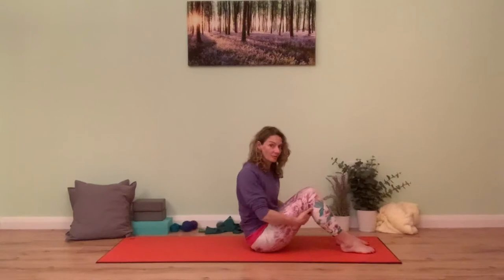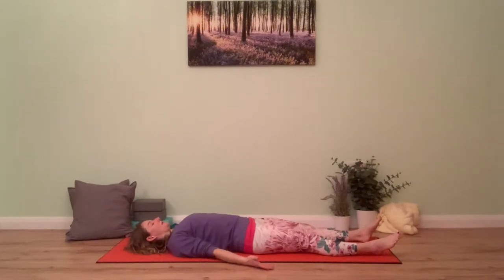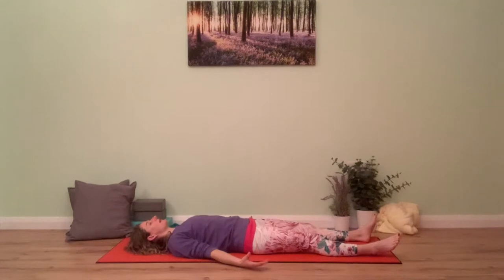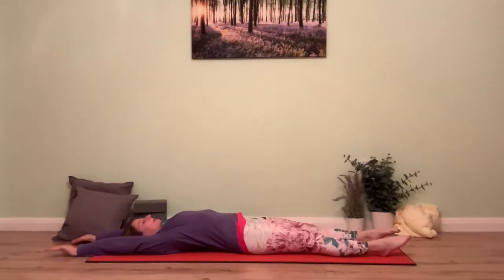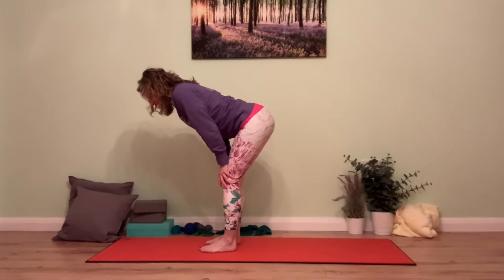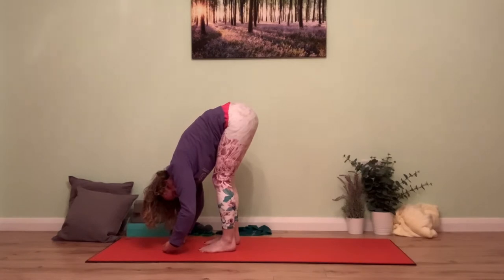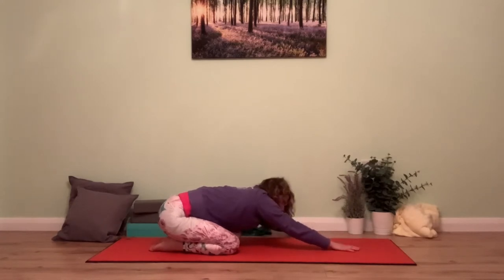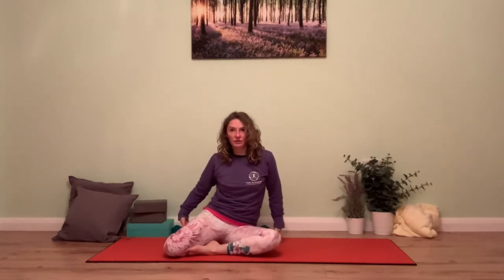55 minutes | Find Space & Relax | Gentle Yoga Practice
This 55 minute session is a gentle practice with floor based stretches aimed at lengthening out some of the main muscle groups in the hips, all round hip openers, glutes, the mid and upper back, shoulders and neck.

This was a recent gentle stretching class that I led on zoom.  There are options to go gentle and options to go further depending on your current needs. If you like the session, why not join us on Zoom for the full session - check out our timetable on our website and book in to one of our online classes.

You have options to challenge your body to a higher level of intensity in the stretches or to stay gentle to focus and relax. Bringing your tolerance of the poses in tune with how your body feels, this can be a relaxing session which will leave you feeling more open, lengthened and ready for bed after!

I hope you enjoy this session and remember to only do what is comfortable in your own body.

If you have any injuries or medical issues, this session may not be suitable. Respect your body and if you have any issues contact your Dr or a health professional who can advise if you are ready for movement and exercise. If you are taking part in this session, you are affirming you are physically able to do so.

Have a go and let us know how you get on in the COMMENTS below.

We would love it if you give our video a LIKE with a thumbs up!

Tanya 🤟
Lead Therapist and Teacher
TDR Academy of Movement & Therapy
Massage | Injury & Pain Management
Pilates | Yoga | Aerial Fitness

Tanya Ross and TDR Academy of Movement & Therapy recommends that you consult your physician regarding the applicability of any recommendations and follow all safety instructions before beginning any exercise program. When participating in any exercise or exercise program, there is the possibility of physical injury. If you engage in this exercise or exercise program, you agree that you do so at your own risk, are voluntarily participating in these activities, assume all risk of injury to yourself.